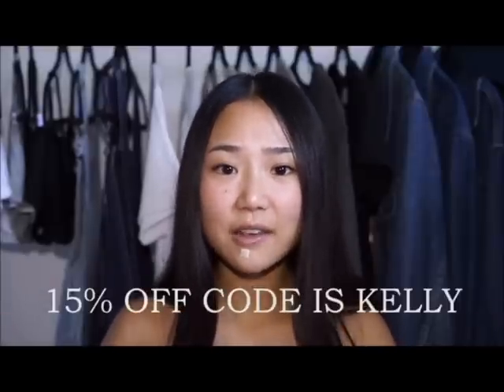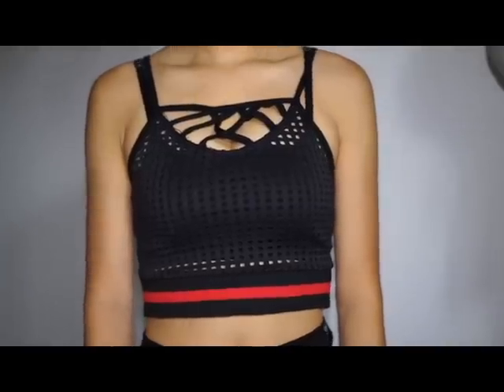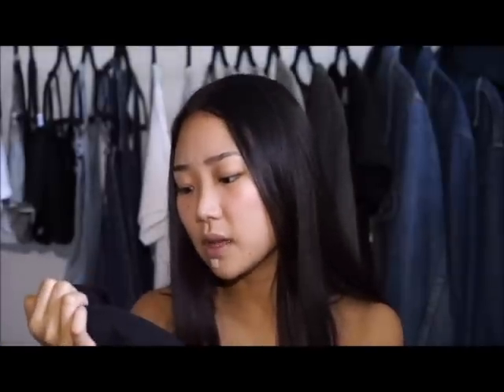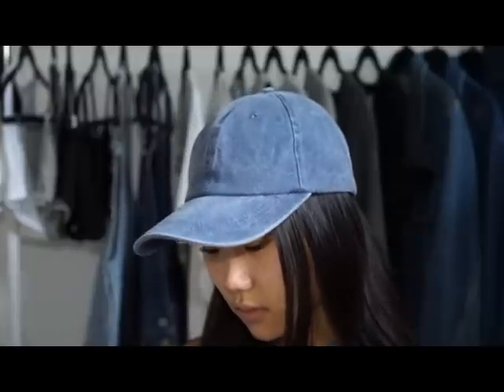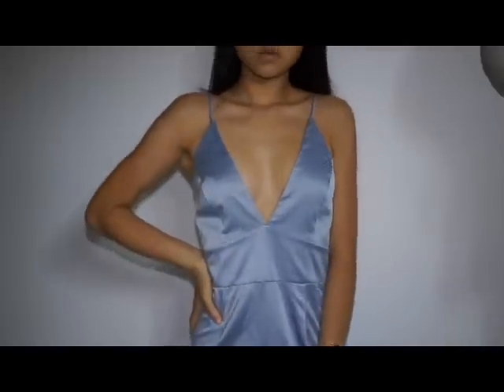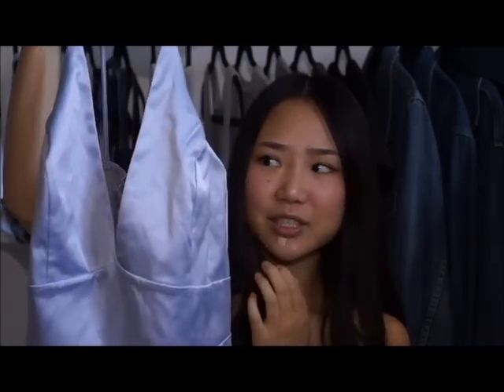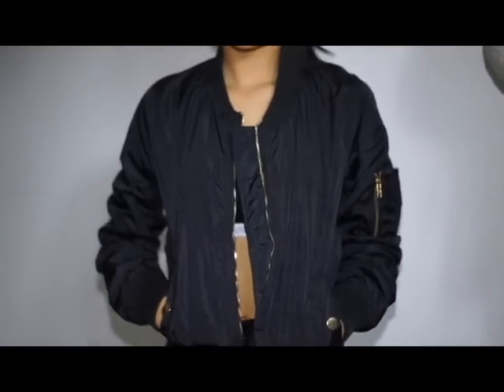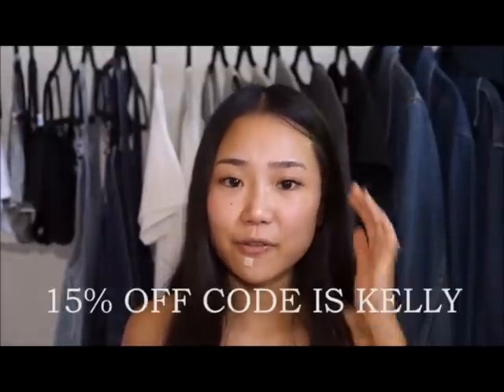HUGE FASHION NOVA TRY-ON HAUL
Hi loves!
OPEN for a bit more :3